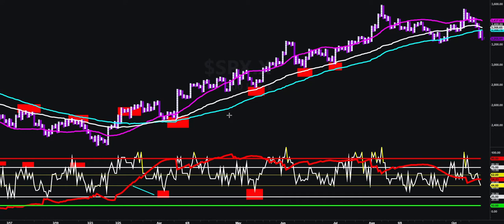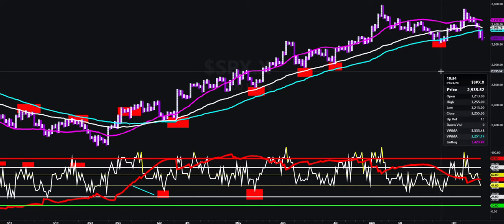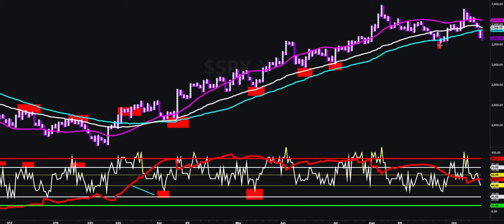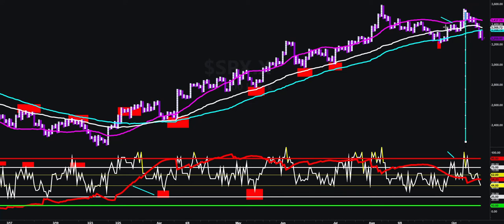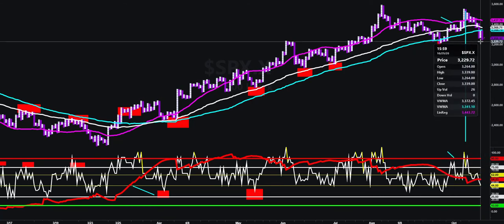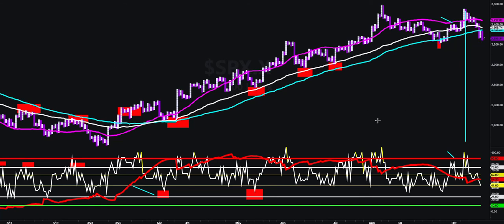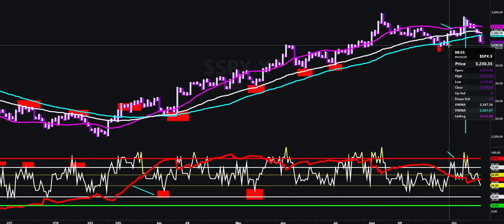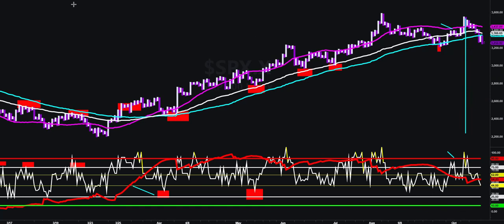Ultra Short Long ETF Short Triggers Swing